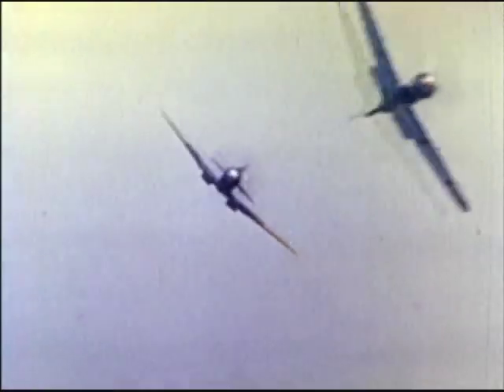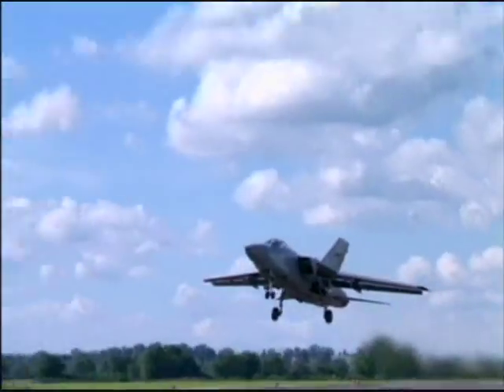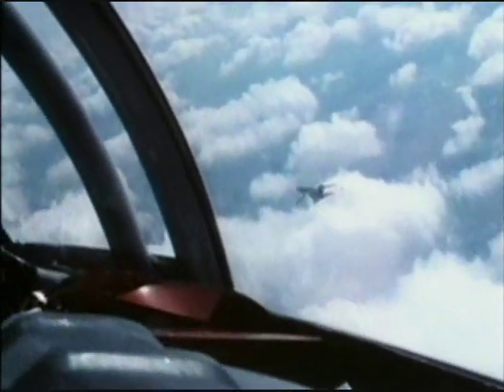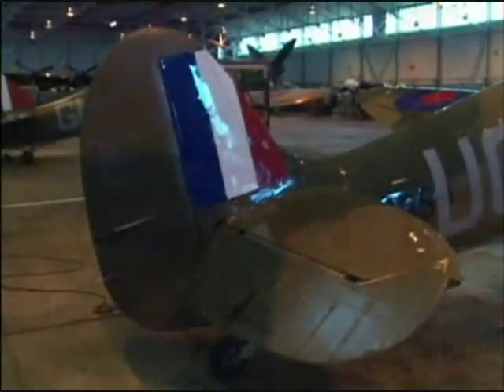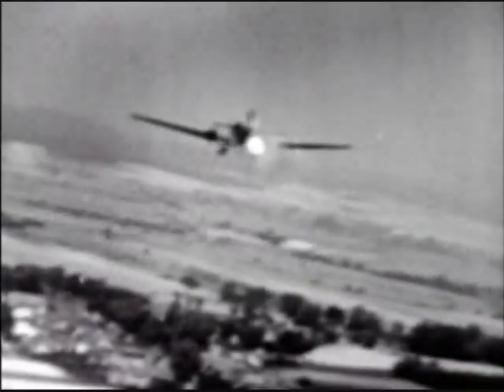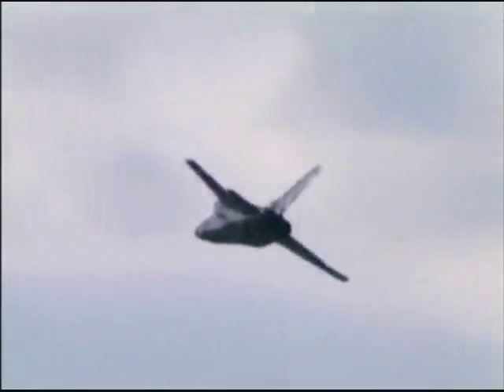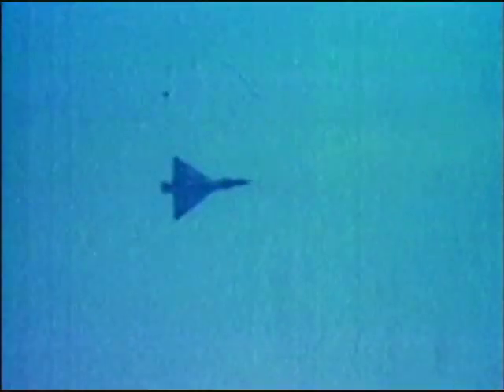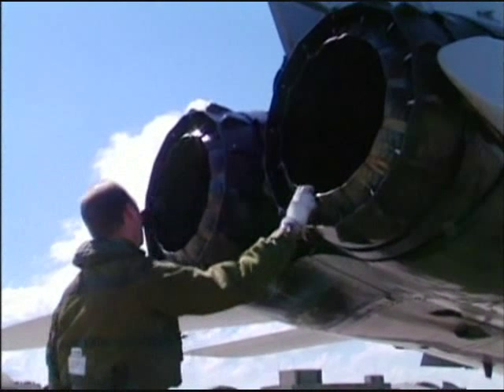Firepower - Royal Air Force (Part 1/2)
Over fifty years ago, Spitfires and Hurricanes waged a deadly contest in the skies over London with the German Luftwaffe. The descendants of the Battle of Britain fighters are the interceptors of today's Royal Air Force. See the Strike Command in action flying the F.3 interceptor over the frigid waters of the North Sea, then return to the air defense wing at RAF Leeming, home to a squadron of Tornado strike fighters.